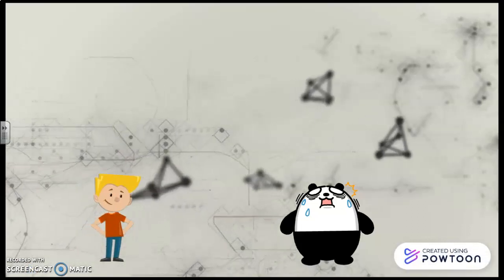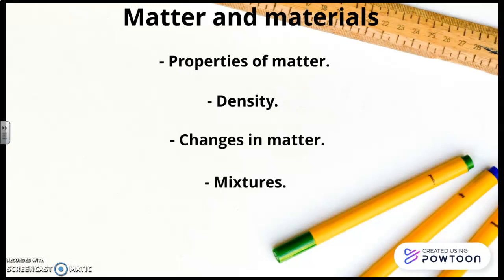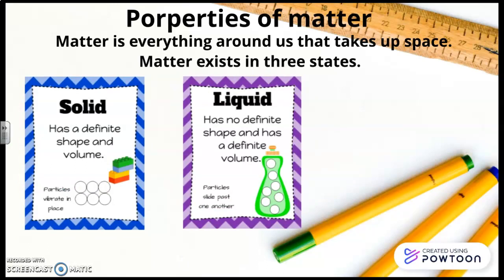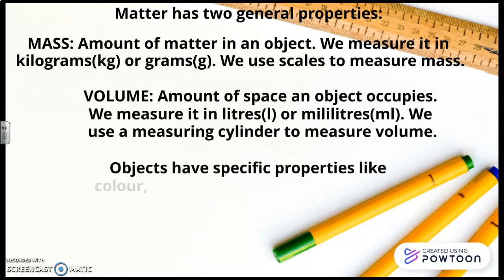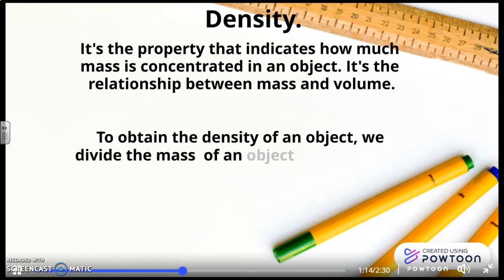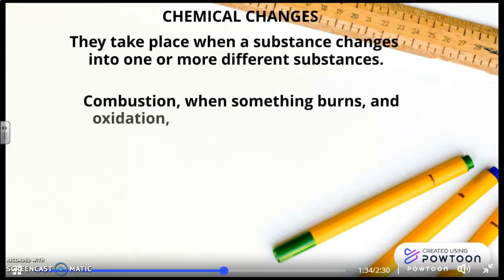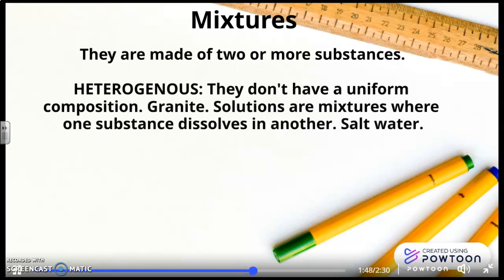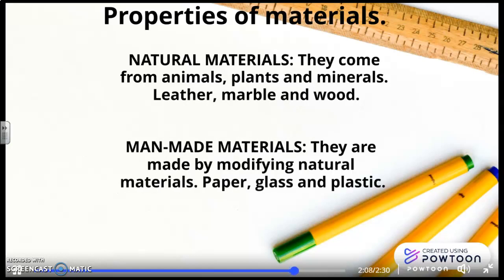Matter and materials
Properties of matter, density, changes in matter, mixtures and properties of materials.